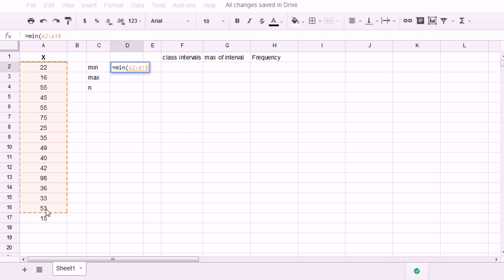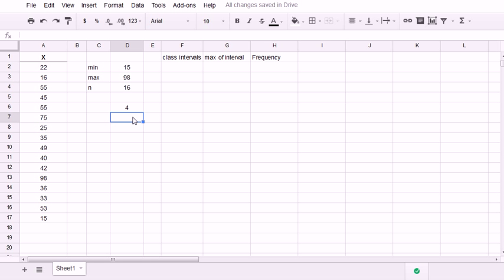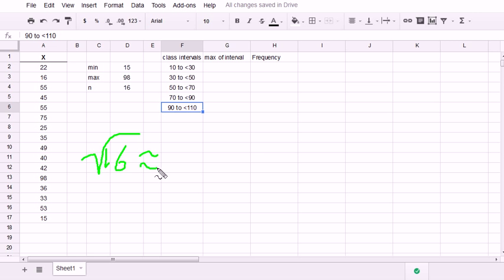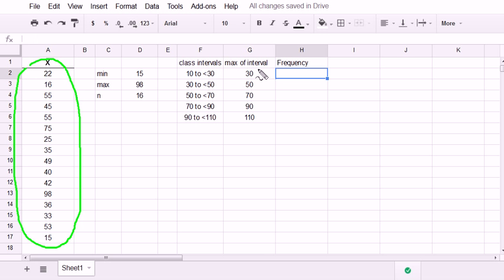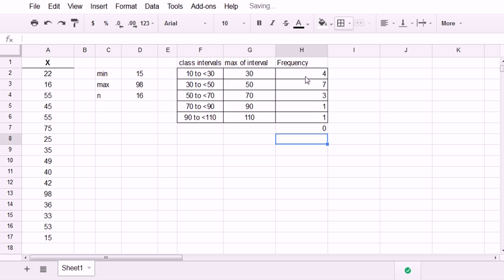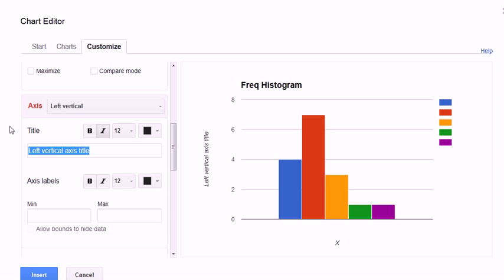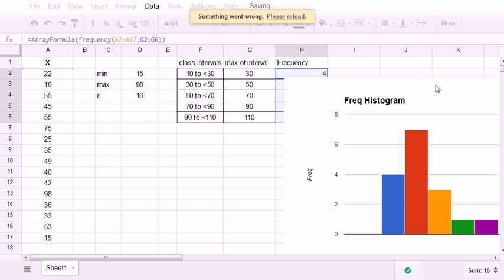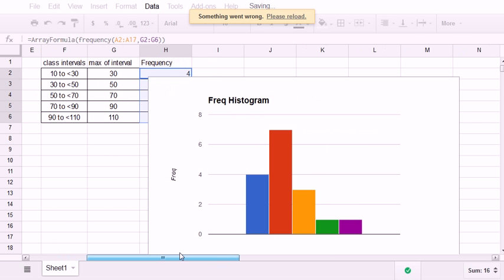Google Sheets - Histogram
Create a Histogram in Google Sheets